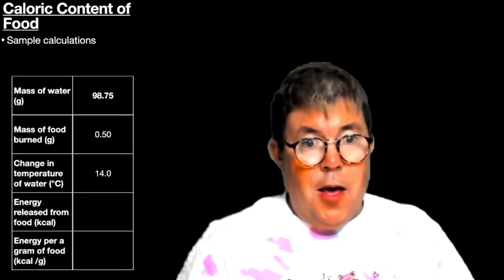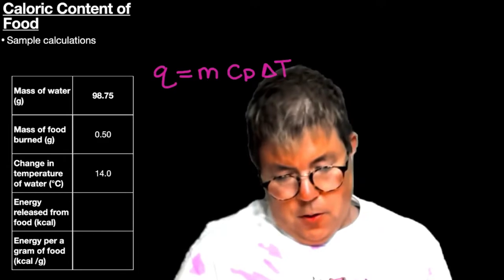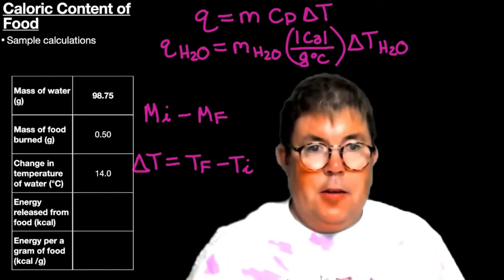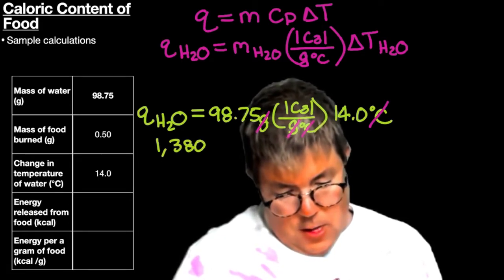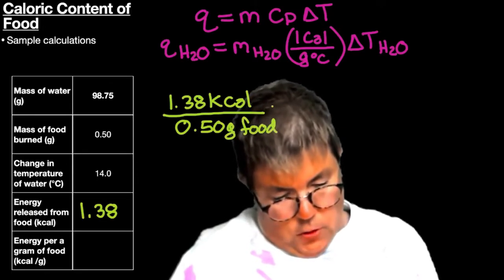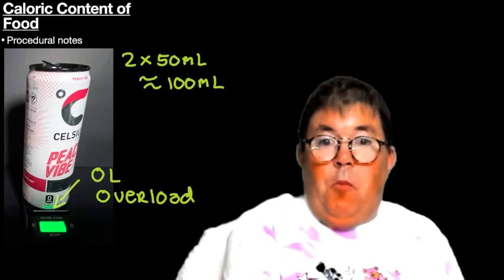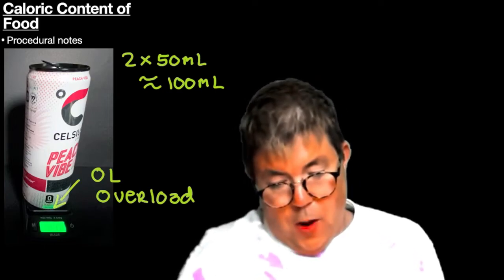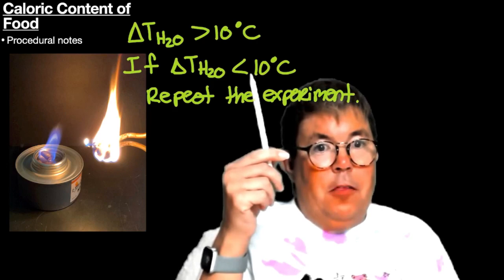Caloric Content of Food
This video explains how to determine the caloric content of food for the CHM1032 online lab. It also provides a sample calculation.